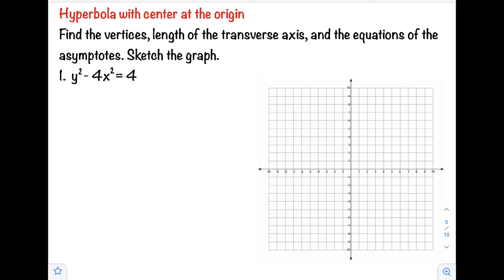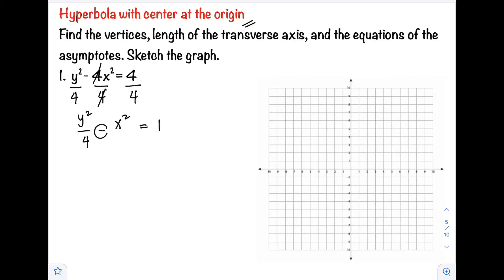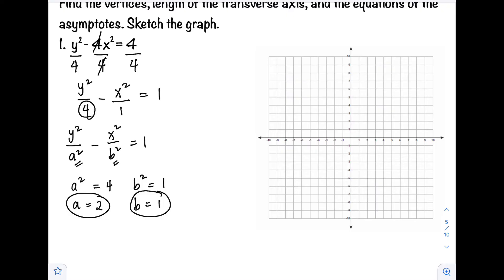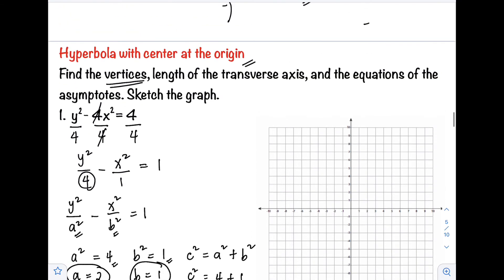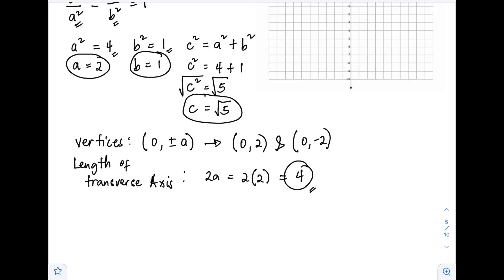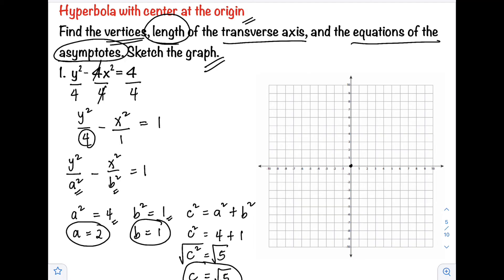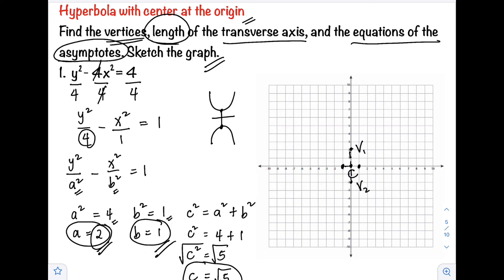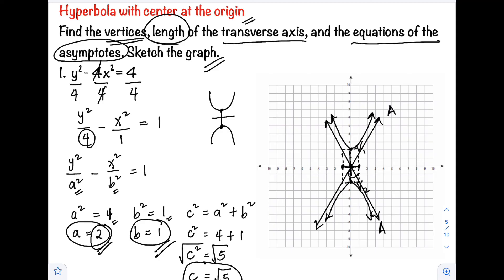Learn How to Graph a Hyperbola | Graphing Hyperbola with Center at the Origin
Pre-Calculus: Conic Sections
Learn How to Graph a Parabola with Center at the Origin | Graphing Hyperbola

A hyperbola is an open curve with two branches, the intersection of a plane with both halves of a double cone. The plane does not have to be parallel to the axis of the cone; the hyperbola will be symmetrical in any case.

Filipino Math Tutorial Videos